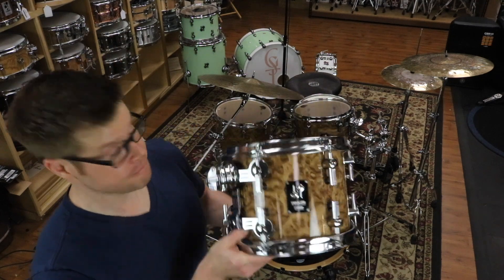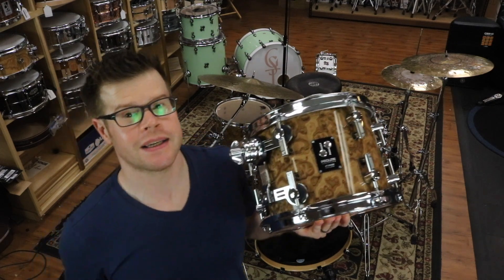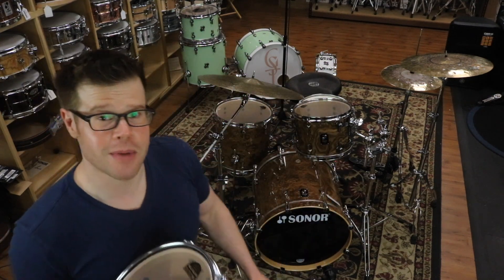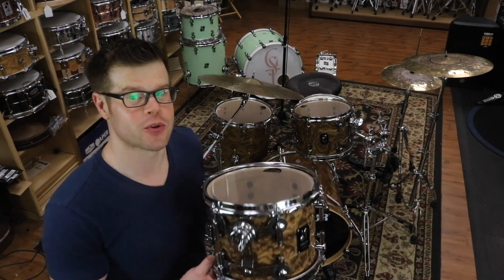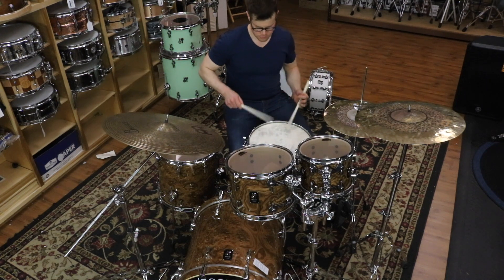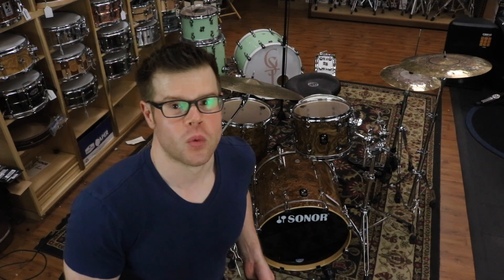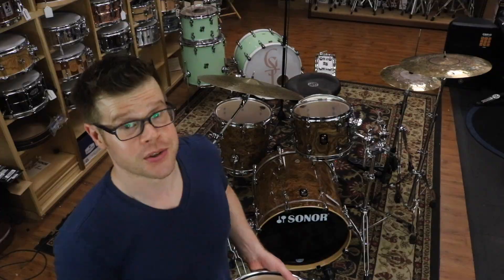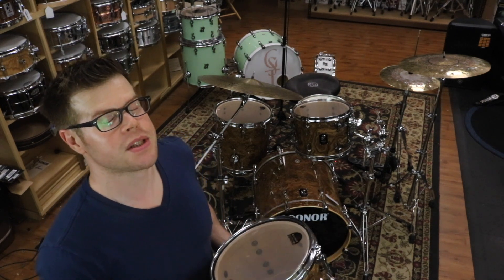Sonor Prolite Studio Shell Pack, Sonor Day 06/01/19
Today we are giving another preview of some beautiful drums we have for Sonor Day at Columbus Percussion: Saturday, June 1st! The kit is a Prolite series Studio Shell Pack in a Chocolate Burl Lacquer finish. The sizes are a 17.5x20 bass drum, 8x10 and 9x12 mounted toms and a 14x14 floor tom. The Prolite series is an all maple kit with vintage style shells so the toms are 9 ply with reinforcement rings, and the bass drum is 12 ply with reinforcement rings.
The snare drum is one of the several signature snare drums that we will have on display for Sonor Day: The 5.5x14 Cast Steel Steve Smith Signature Snare Drum.
We will have Sonor Representatives on hand to answer any of your Sonor questions as well as Sonor artist, Kasey Todd, in store to talk Sonor and about his experience in the Nashville music scene.
We will have special pricing on everything as well as some extra surprises we haven't revealed yet, so if you’re a fan of Sonor drums or just curious to try some out, you won’t want to miss Sonor Day at Columbus Percussion!